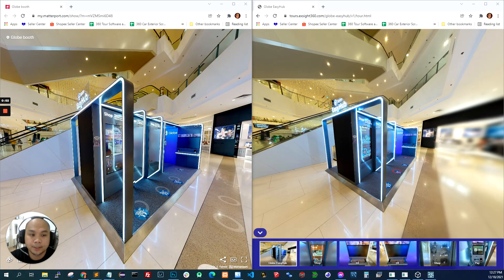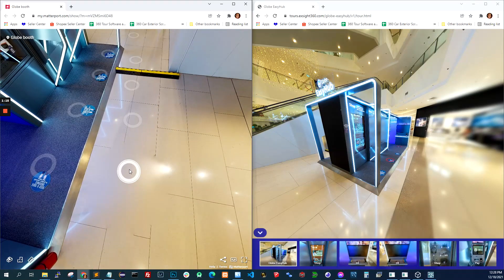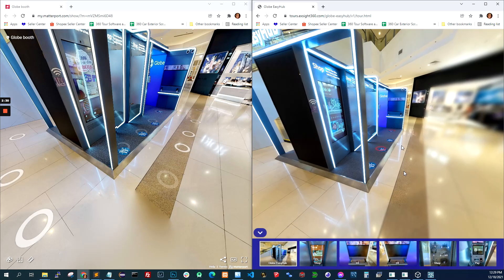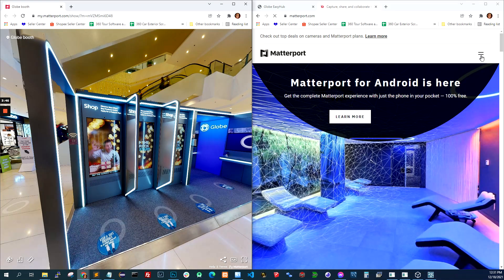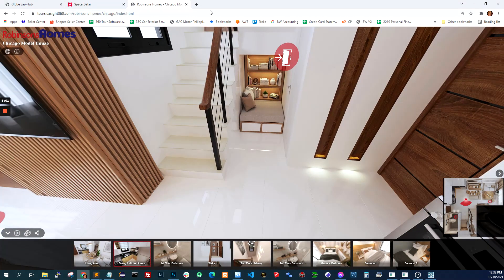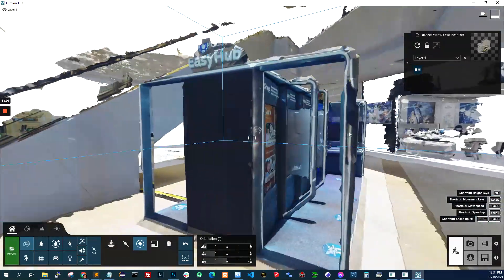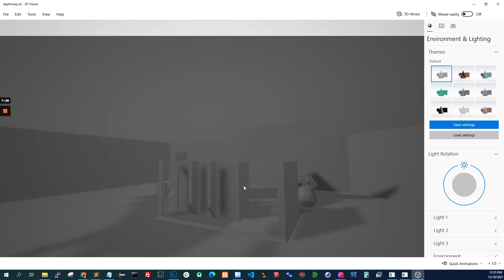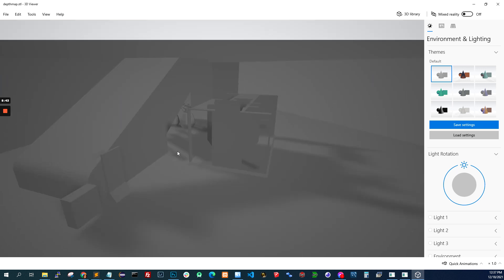Matteport vs Krpano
In this video I show a comparison of a project scanned with Matterport Pro 2 and the same place shot with Sony a7ii with Canon 8-15mm lens with Krpano as the virtual tour software. I also show you how the matterpak data looks like and how we were able to use this to produce the 3D depthmaps need for krpano to create the 3D transitions.